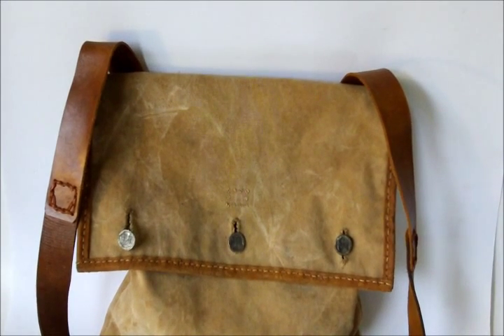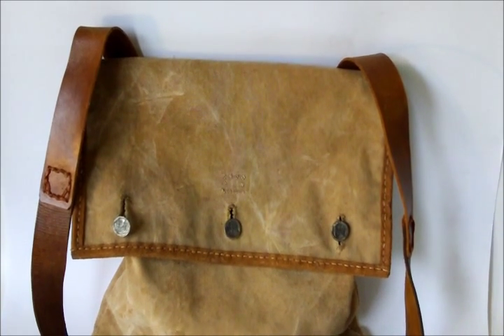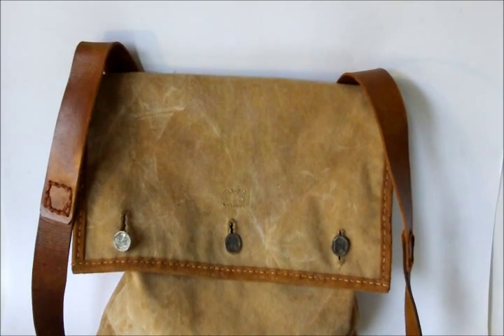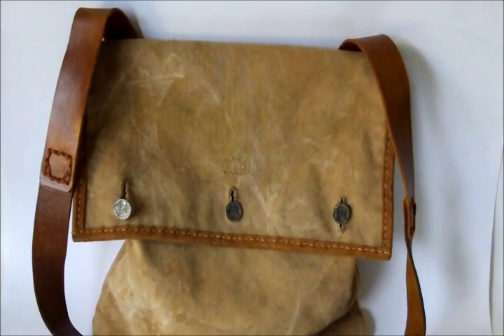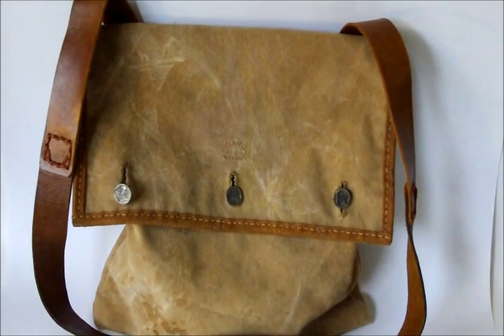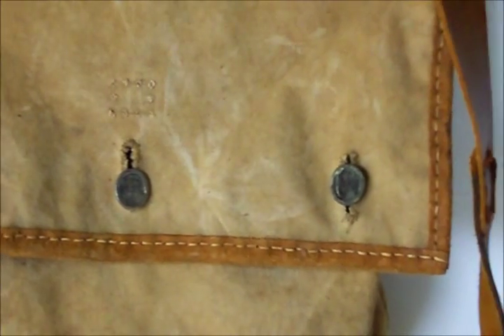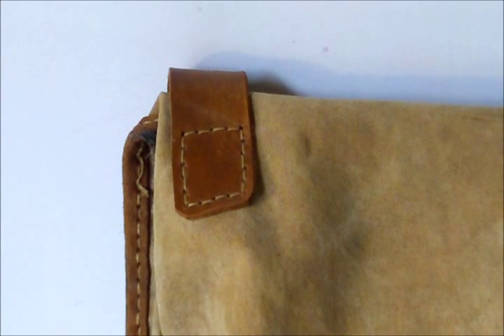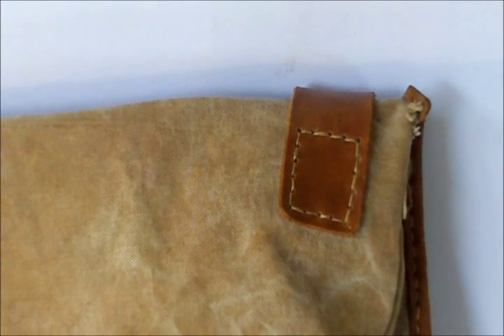18th Century Packs & Bags in Detail. Part 2. DVD..wmv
The Scrip or Haversack shown in more detail. Also includes still shots.